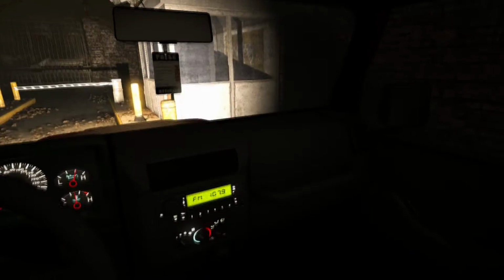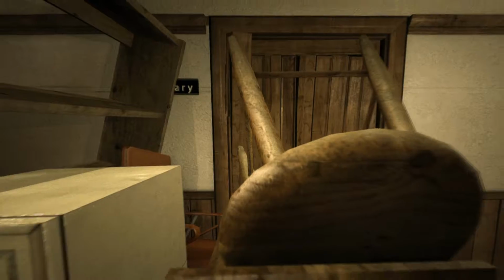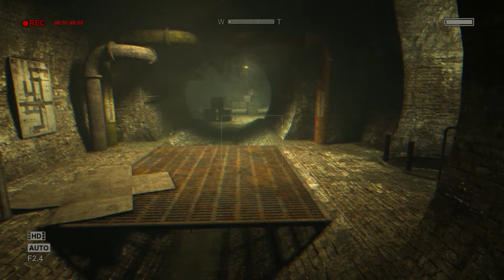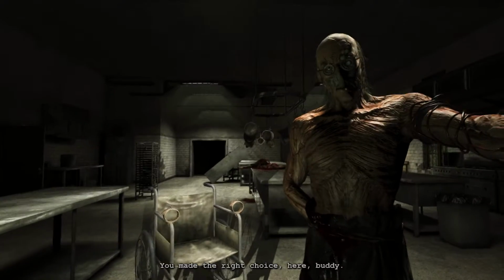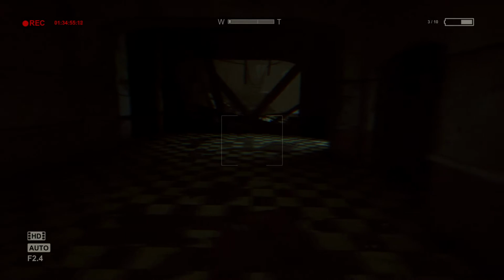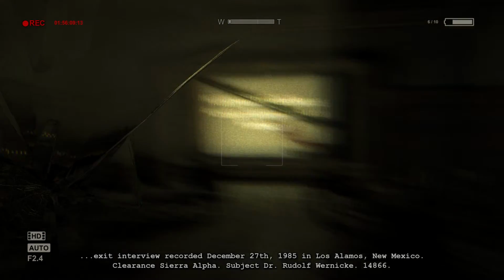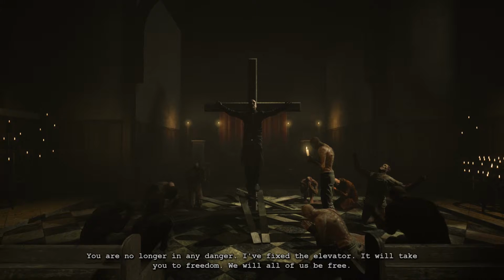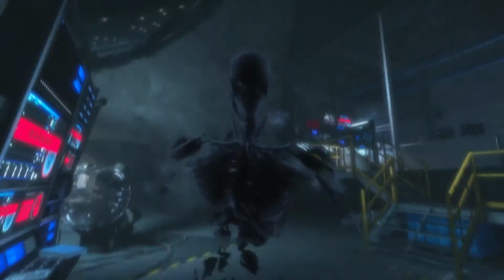Outlast - Kreature Feature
SPOILER ALERT for the whole game. I wanted to try out a new kind of video format and it was a lot of fun! I kept out most of the really gross stuff from this video. Also a note, there's some weird audio cutoffs but I didn't see them till it was too late to fix. Whoops!